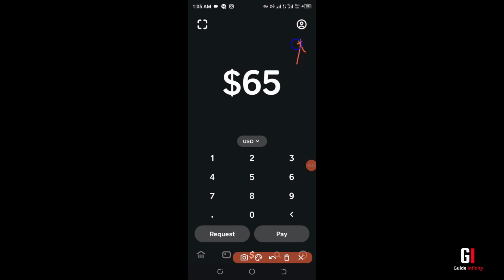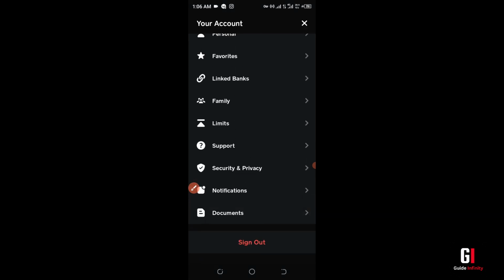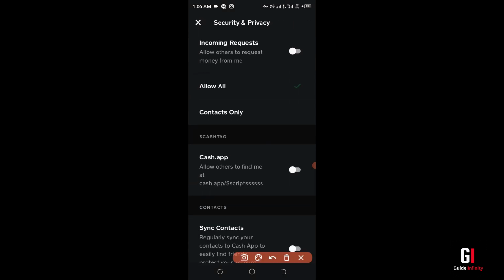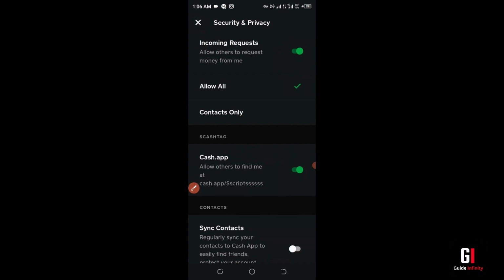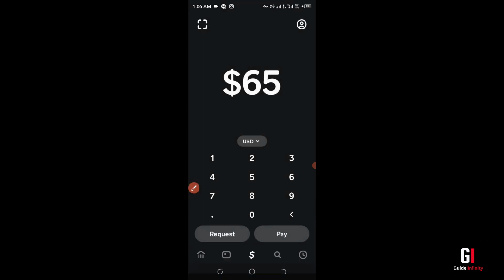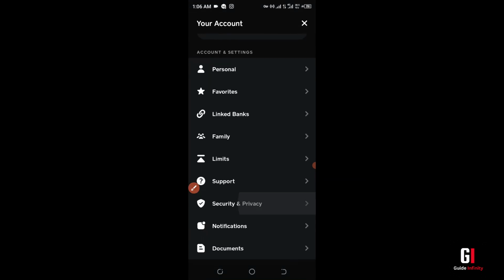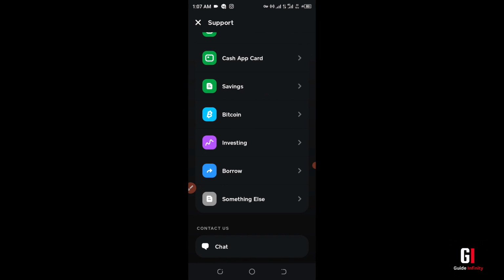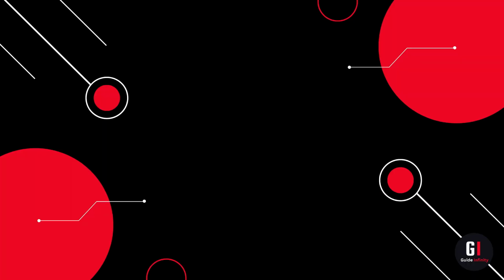How to Fix "The Recipient's Account is Unable to Accept Payment" On Cash App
In this video I will show you How to Fix "The Recipient's Account is Unable to Accept Payment" On Cash App